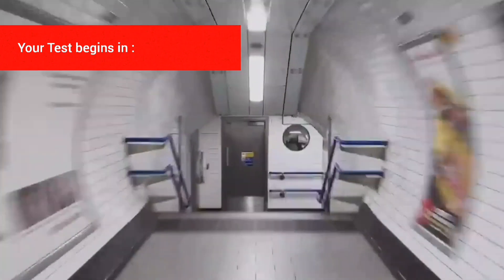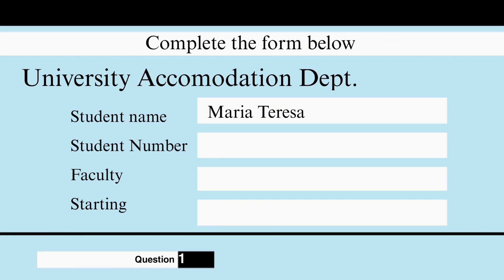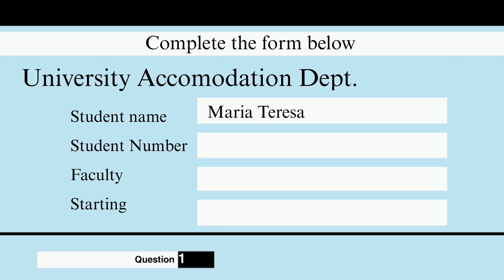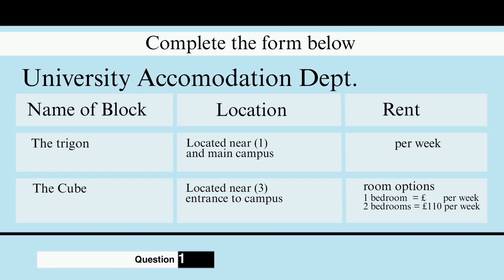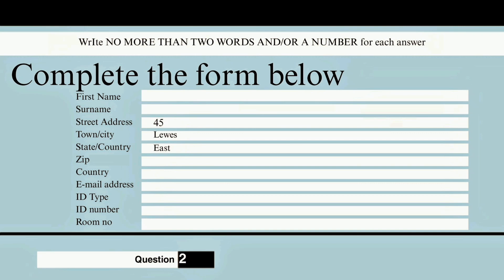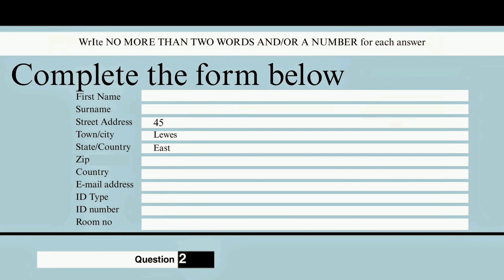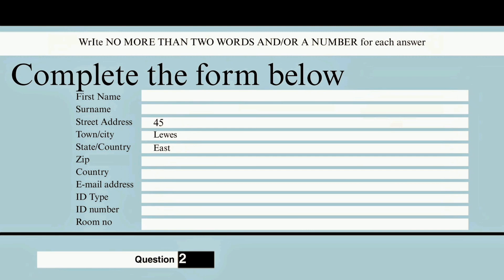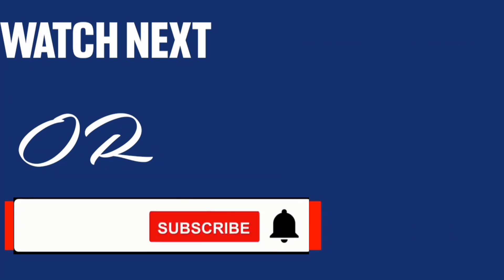IELTS Listening Practice Test 2023 with Answers | IELTS 01 December 2023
IELTS Listening Practice Test 2023 with Answers | IELTS Listening Practice

listening practice
listening
ielts exam
listening english practice
ielts speaking
ielts test
ielts
ielts academic
band 9
english listening practice
ielts general
ielts preparation
ielts writing
e2 ielts
ielts tips
e2 test prep
e2language
ielts practice test
ielts reading
e2
ielts 2022
multiple choice
band 6
short answer
listening test
listening ielts
listening practice for ielts
practice test
band 7
ielts matching
listening new
map labelling
ielts 2023
ielts listening practice test with answer
band 7
table completion
multiple choice
sentence completion
career zone ielts listening
band 6
plan labelling
band 9
listening ielts practice test cambridge 2023
short answer
form completion
plan labelling
ielts listening practise test
new ielts listening test 2022
ielts rob
diagram labelling
ielts exam
ielts preparation
listening ielts

ielts listening
ielts exam practice
listening new
practice test
ielts listening
ielts exam practice
listening new
ielts 2023
listening 2023 practice
practice
ielts listening tips and tricks
listening practice
ielts academic
ielts general
listening test
listening new
practice test
ielts 2022

the ielts listening test, ielts listening practice test, listening ielts practice, ielts listening, ielts listening test 2022